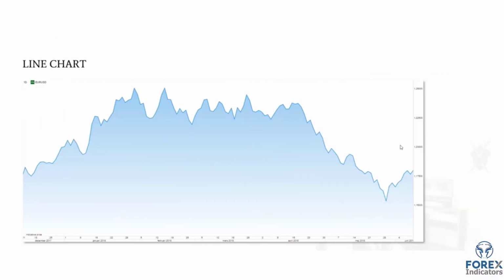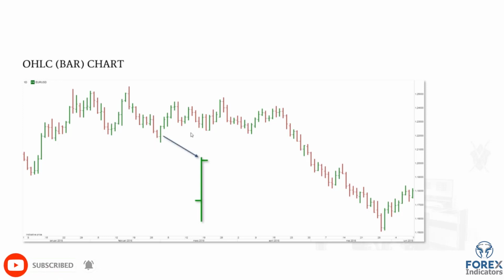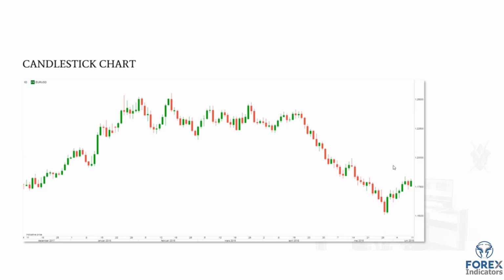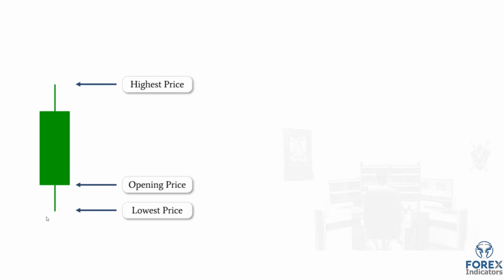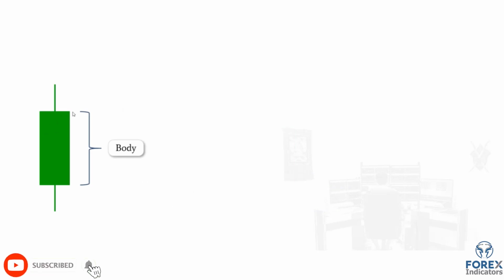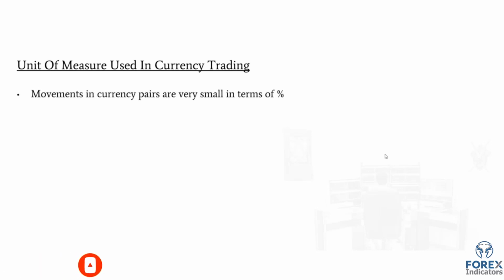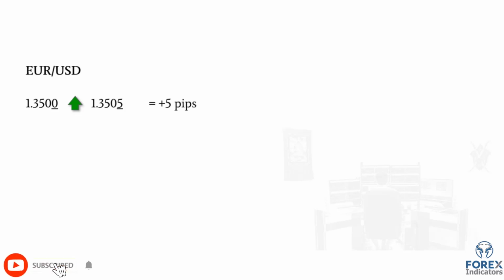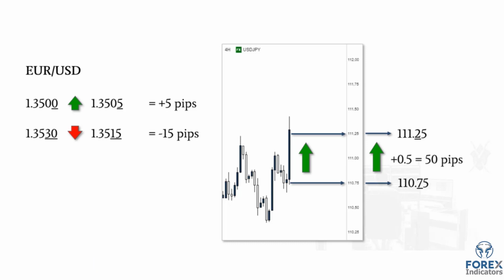How to make money online The Best Candlestick Patterns to Profit in Forex and binary - For Beginners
Fundamental Analysis?

forex candlesticks pdf
35 powerful candlestick patterns pdf
candlestick patterns explained with examples
how to read candlestick chart for day trading
forex candlesticks cheat sheet